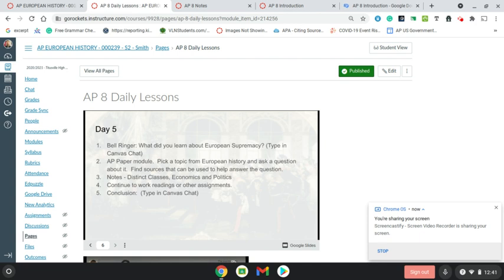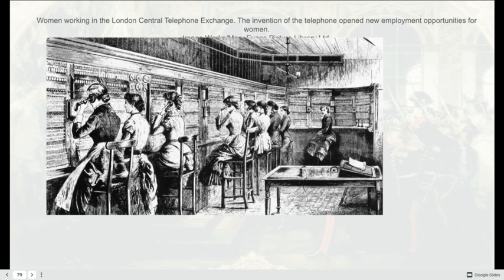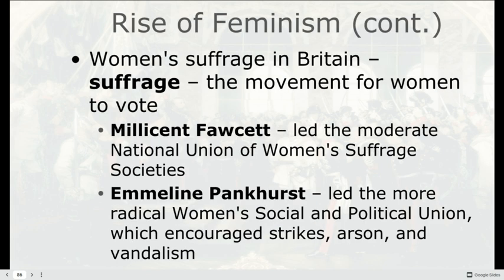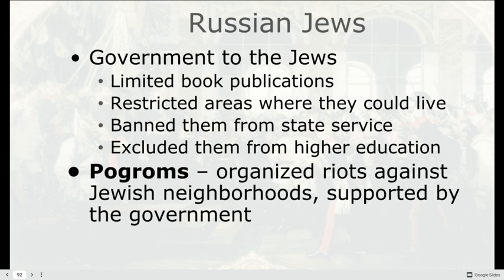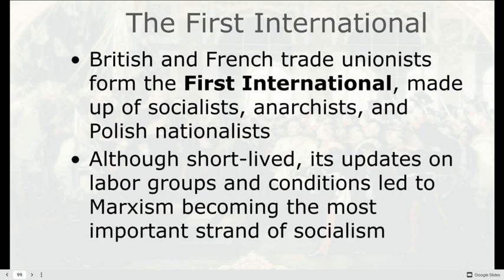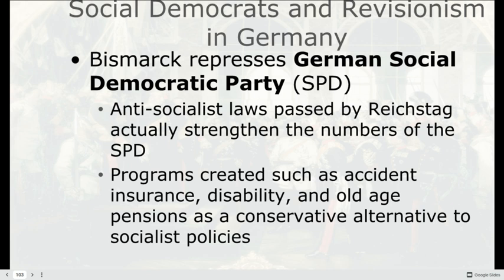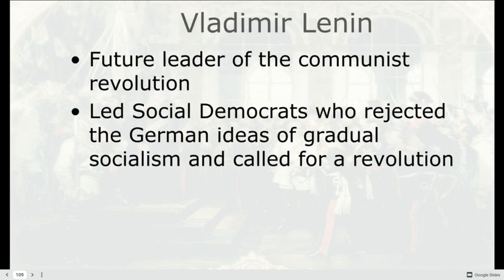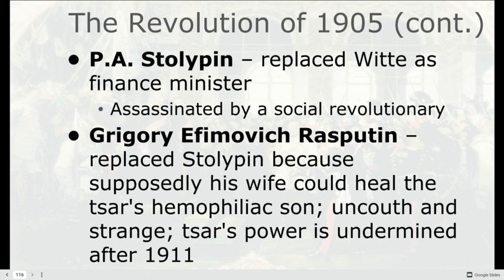AP 8 Day 5